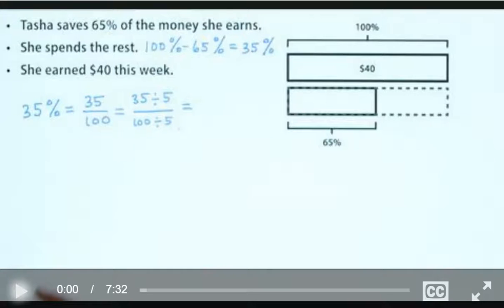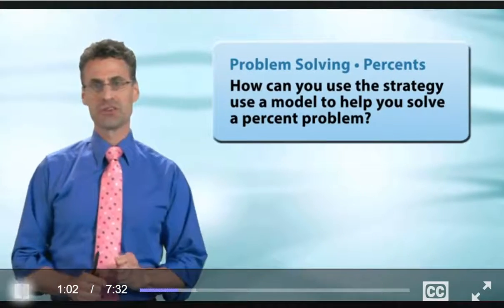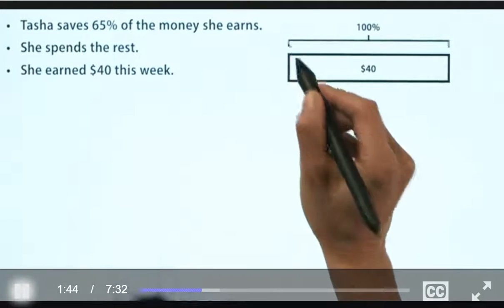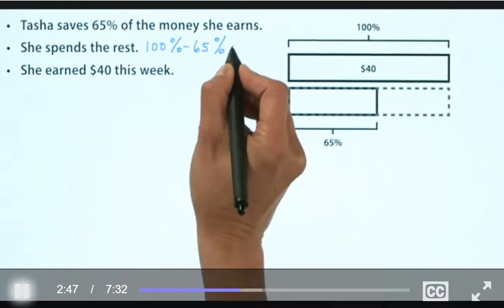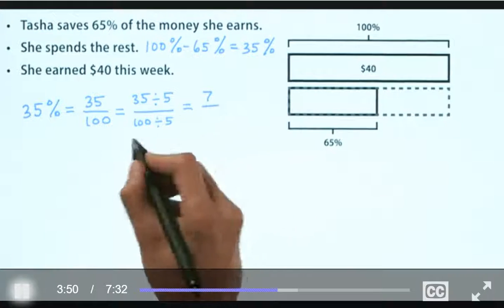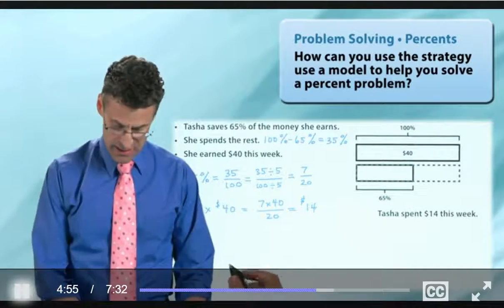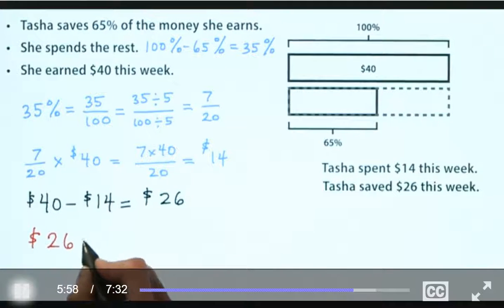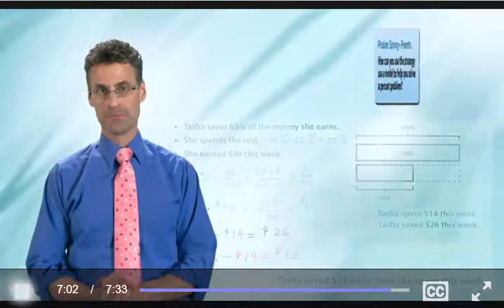6th Grade Go Math on the Spot 5 5